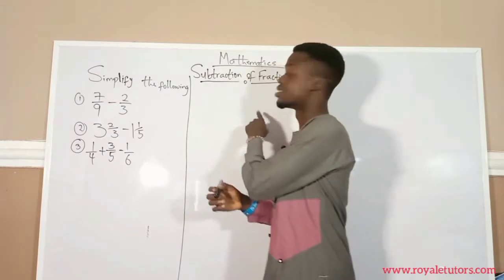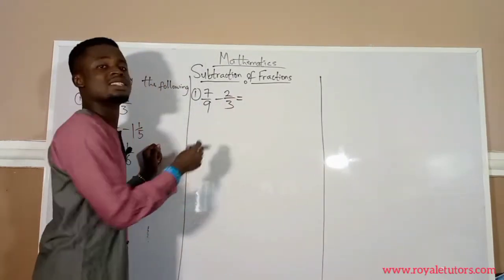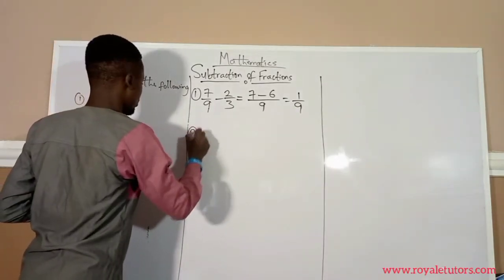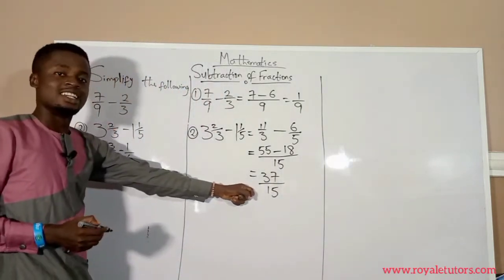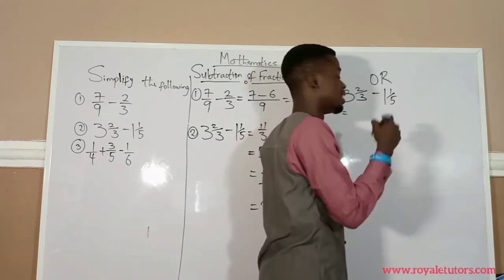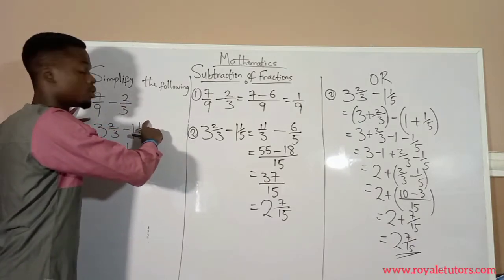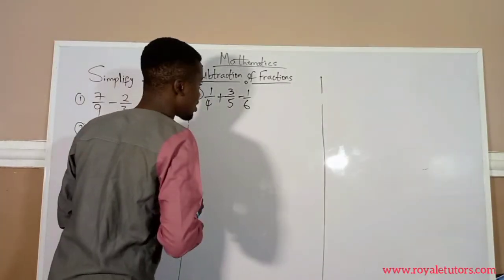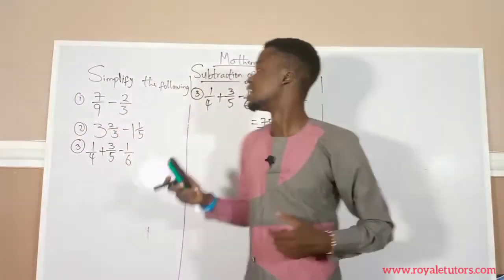Subtraction of Fraction/ mathematics/ GCSE Math/ Grade 4/ year 11+